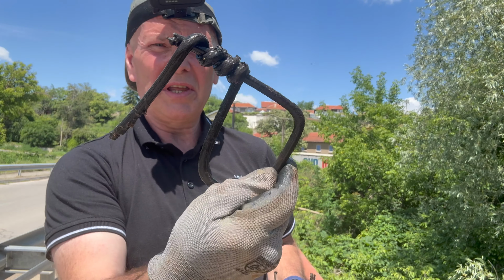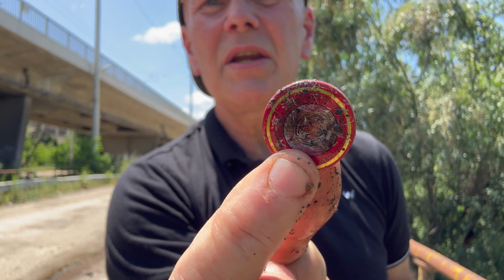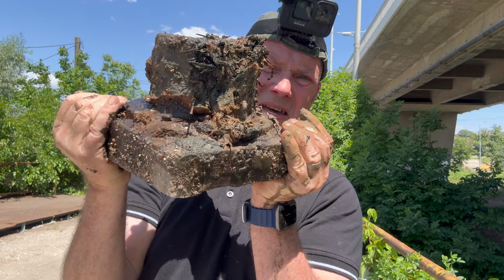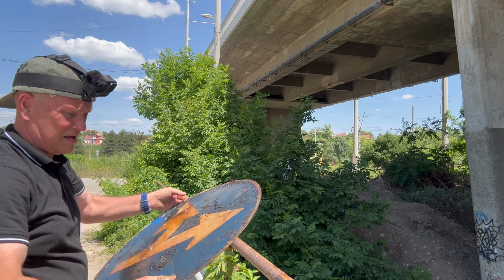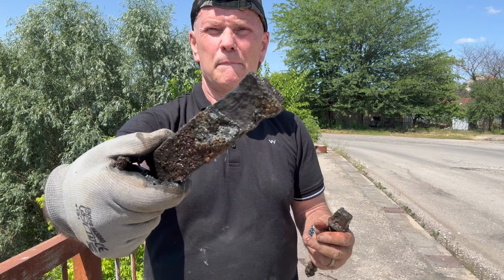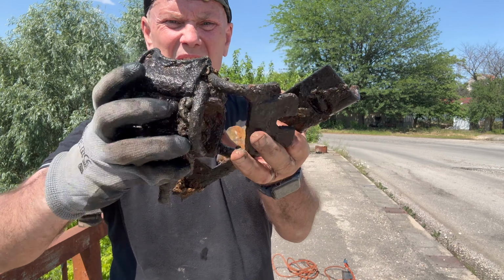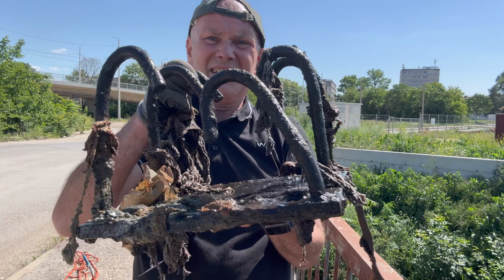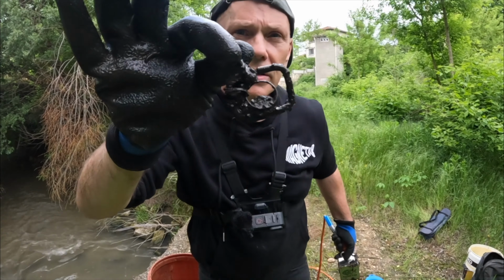Check out this insane finds! 😱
Join me on an exhilarating magnet fishing expedition, where I uncover astonishing treasures from beneath the water's surface! In this captivating episode, I discover a gun and intriguing vintage signs that tell stories from the past. Watch as I delve into the unknown and reveal the unexpected surprises that magnet fishing holds.

👍 Enjoyed our discoveries? Like this video!
💬 Share your thoughts and tell us what you'd like to see us find next in the comments below!